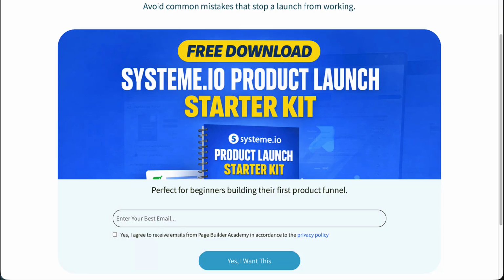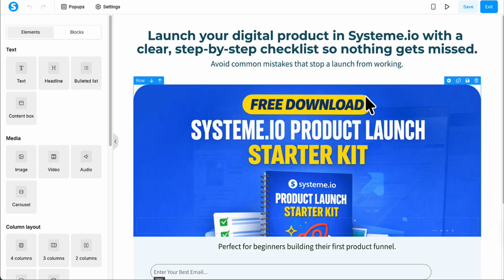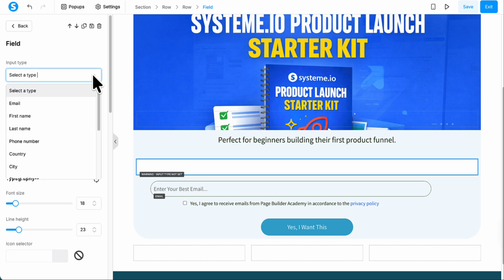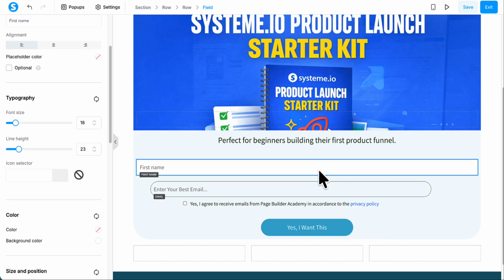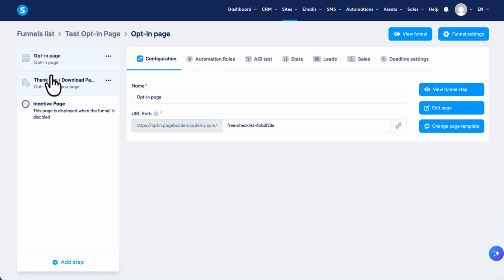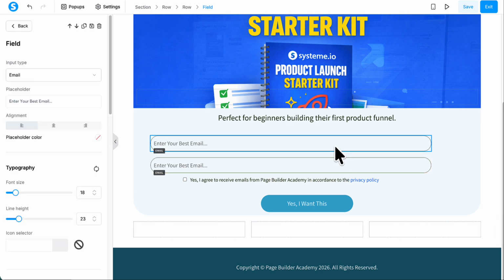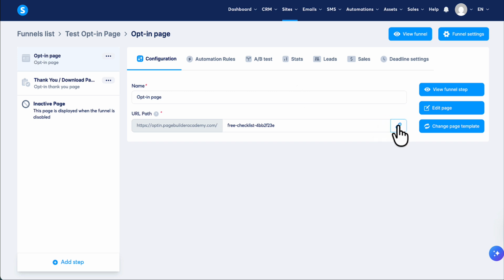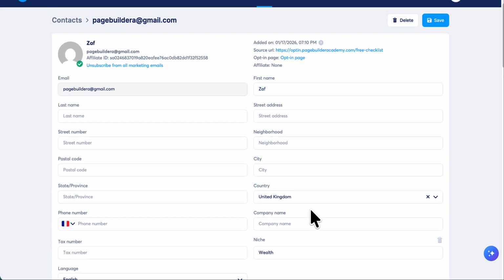Most Beginners Miss This Systeme.io Form Trick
Want to add multiple fields to a form in Systeme.io but not sure where to start?

In this beginner-friendly tutorial, I’ll walk you through exactly how to add extra form inputs, change input types, and create custom fields so you can collect better lead information inside your funnels.

This step-by-step Systeme.io guide is perfect for beginners building opt-in pages, email lists, or simple sales funnels without tech overwhelm.

You’ll learn how to structure your form fields correctly, keep your layout clean, and avoid common mistakes that reduce conversions.

If you’re building your first funnel or improving an existing opt-in form, this tutorial will help you create smarter lead capture pages inside Systeme.io.

✅ Free resource
📌 Beginner Funnel Checklist / Freebie:

⏱️ Timestamps:
0:00 The Form Trick Most Beginners Miss
0:22 Open Your Funnel Page in Systeme.io
1:05 The “Form Input” Trick Explained
1:50 Change Input Type (Name, Phone, Text)
2:54 Create Custom Fields in Contacts
4:29 Add Custom Field to Your Form
4:50 Duplicate Fields the Smart Way
5:54 When NOT to Add More Fields
6:26 Test Your Form (Live Example)
7:10 Check Contact Data in CRM
7:30 Final Recap + Free Starter Kit